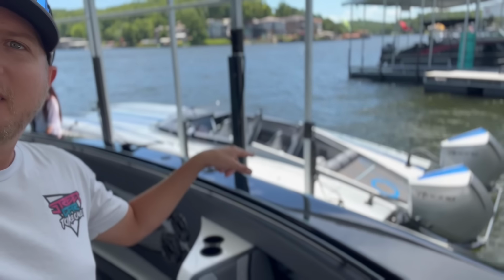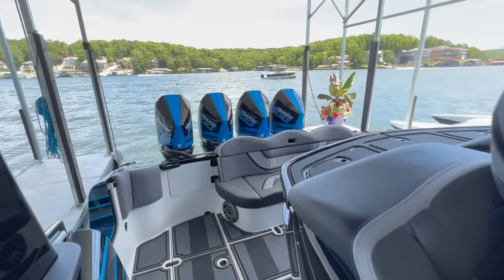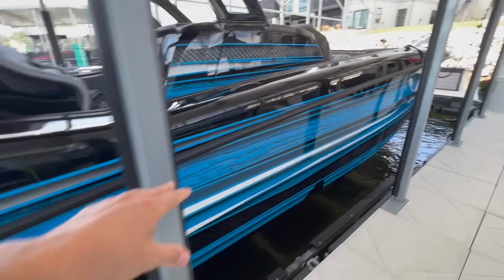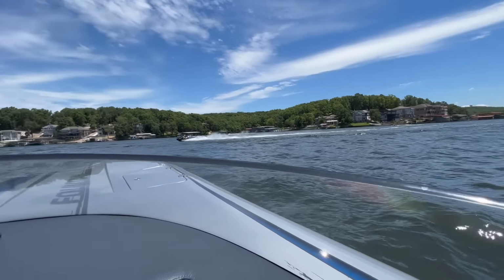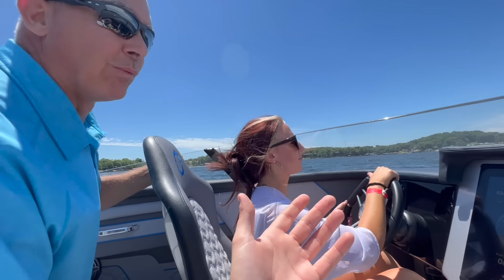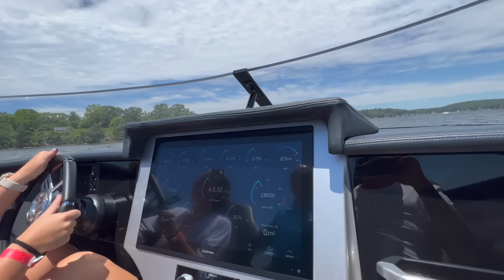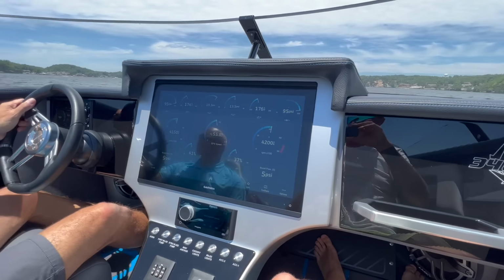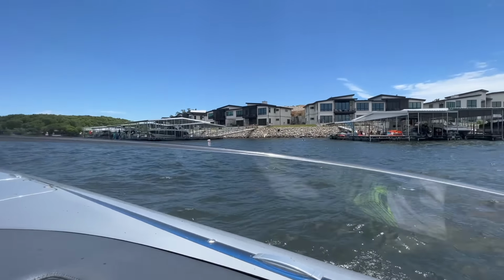Driving a NEW 2025 Fountain Thundercat with 1,000hp on the Lake of the Ozarks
Taking a brand new Fountain 34ft Thundercat with twin Mercury Racing 500R engines out on a BUSY 4th of July weekend at the Lake of the Ozarks.